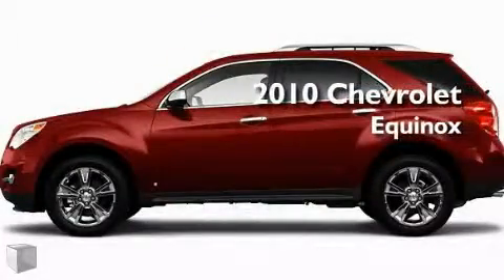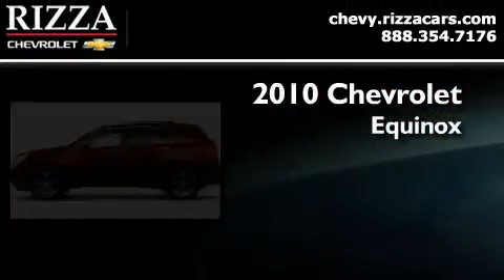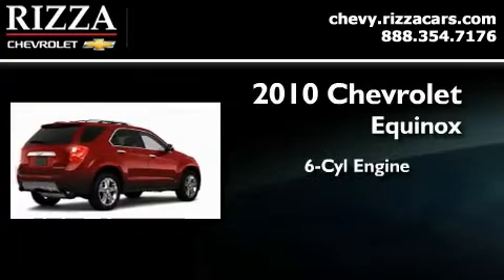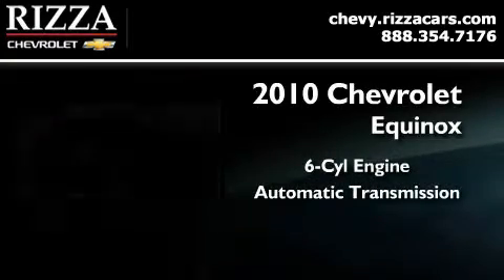2010 Chevrolet Equinox Bridgeview IL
Year: 2010
 Make: Chevrolet
 Model: Equinox
 Engine: Gas V6 3.0/183.1
 Trans.: Automatic
 Exterior: Cardinal Red Metallic

 2010 Chevrolet Equinox Bridgeview IL